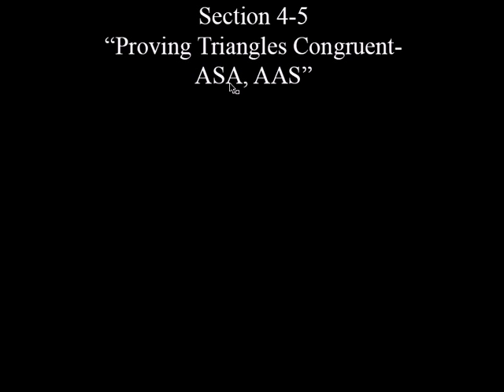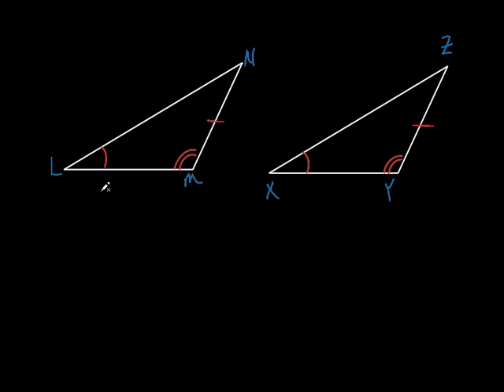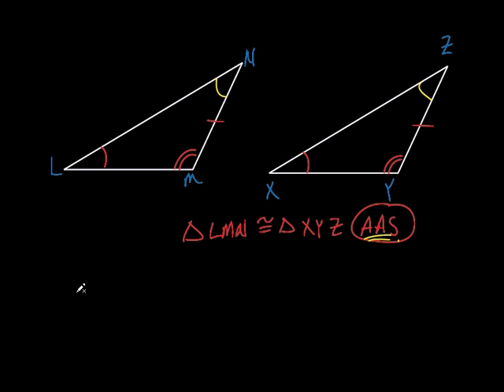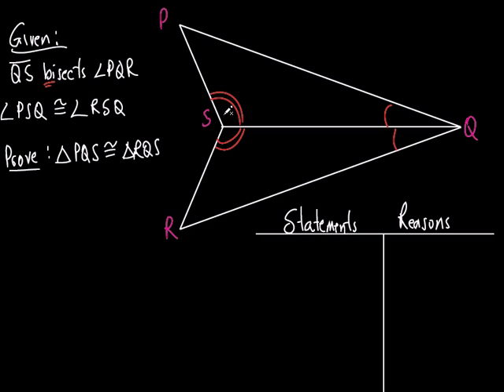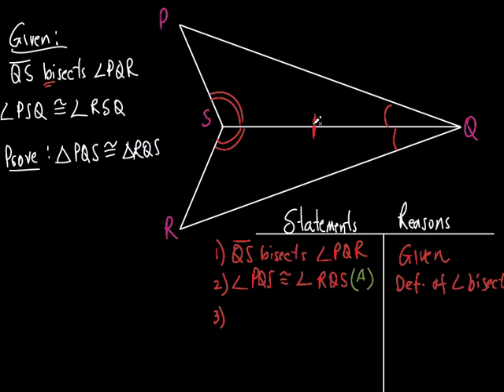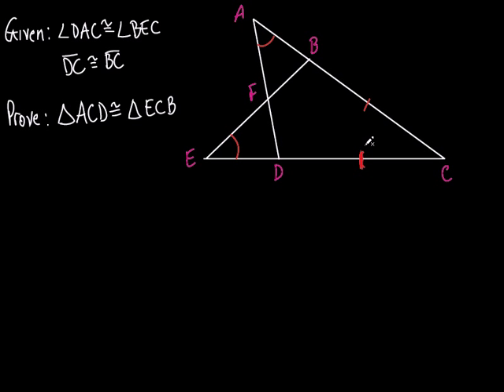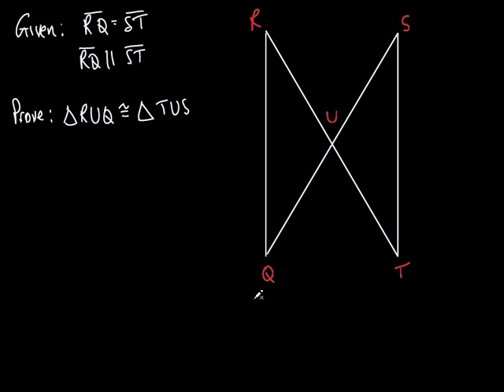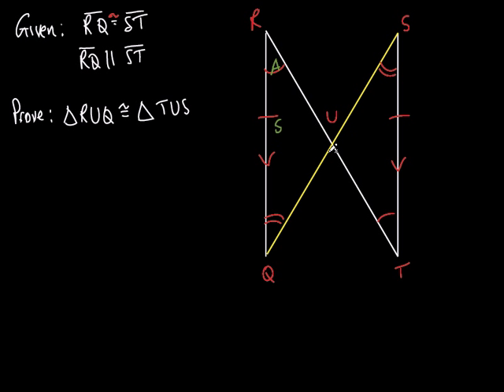Geometry Sec 4 5 Proving Triangles Congruent ASA, AAS